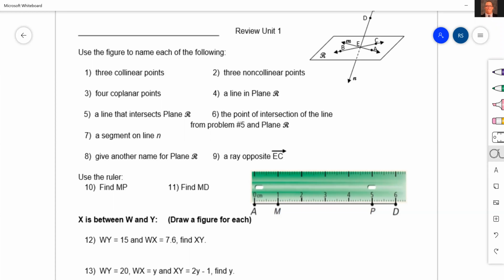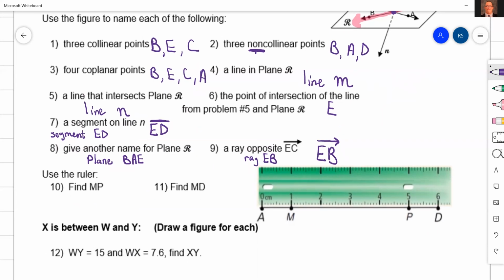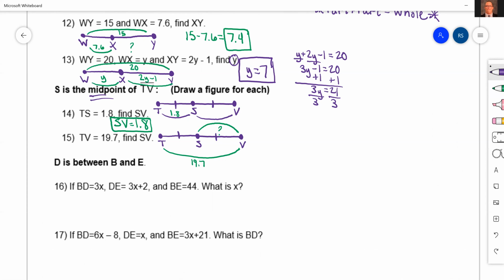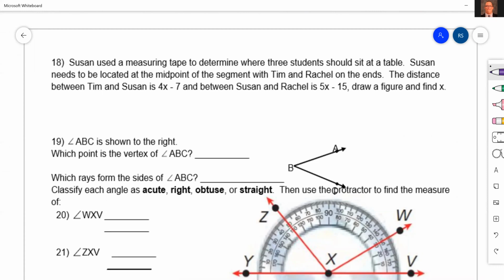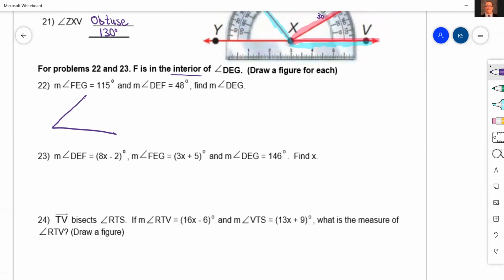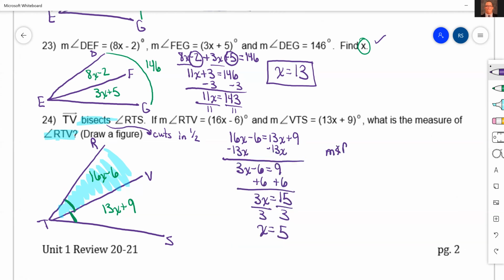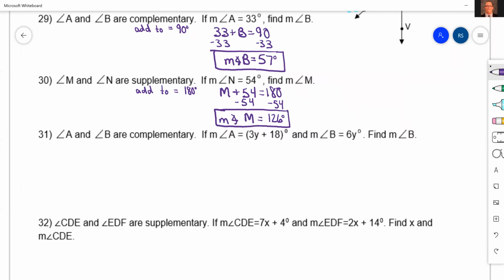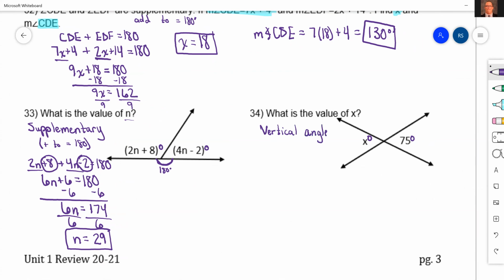Unit 1 Review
In this video, we review the concepts taught in Unit 1: Geometry Basics.